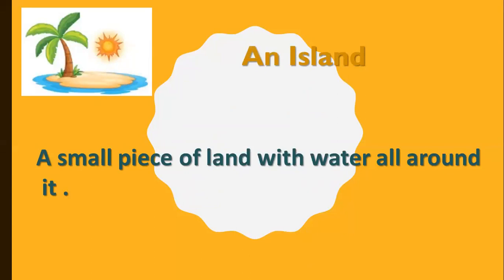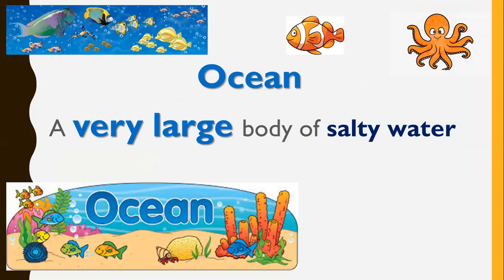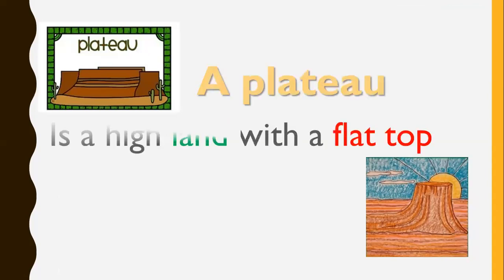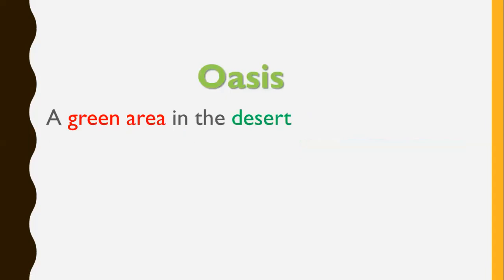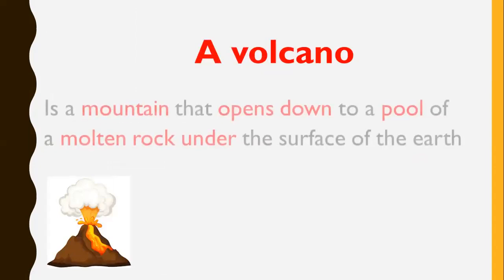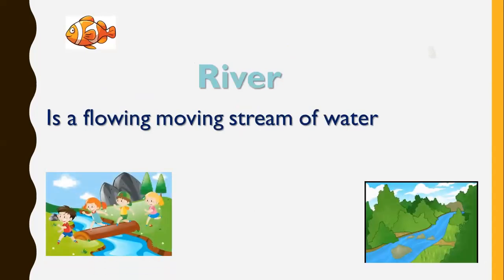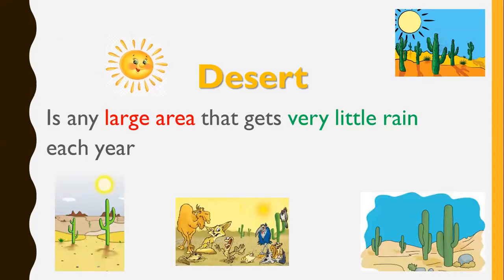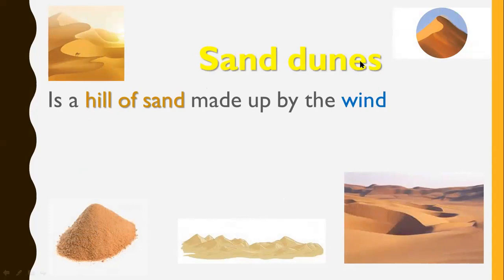Grade 2 Landforms presentation E S S Department